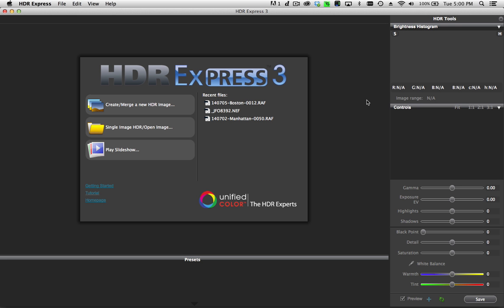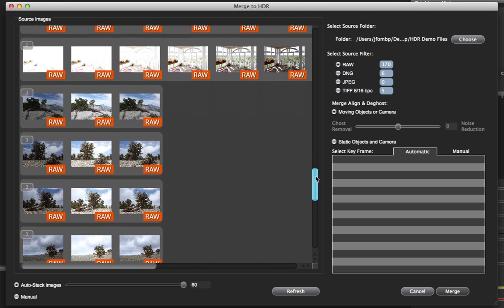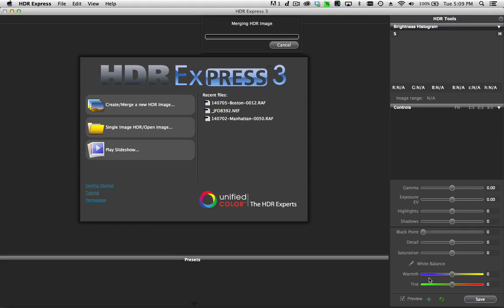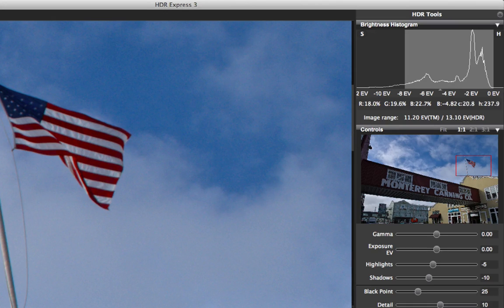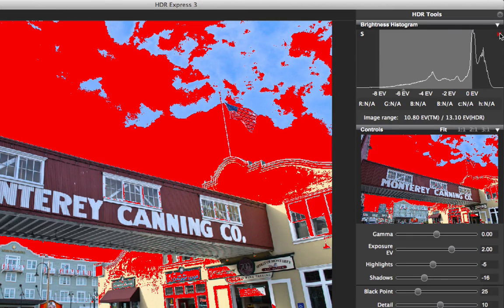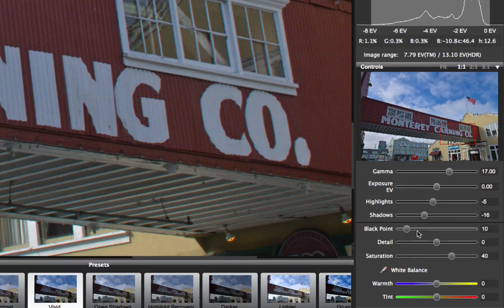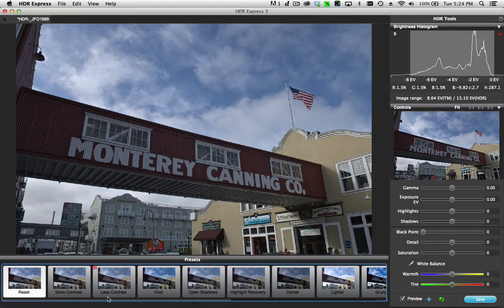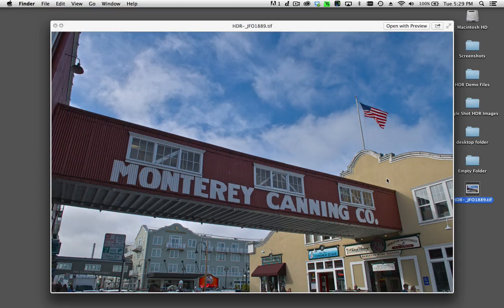An Introduction to HDR Express 3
In this tutorial we demonstrate the basic functionality of HDR Express 3 with the full start to finish workflow to produce natural looking tone mapped images from high contrast (HDR) scenes.